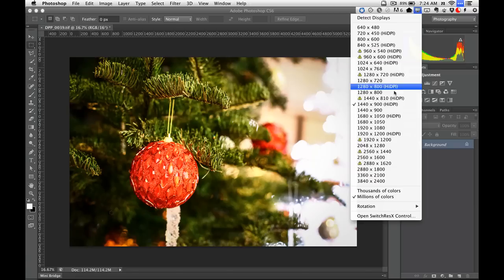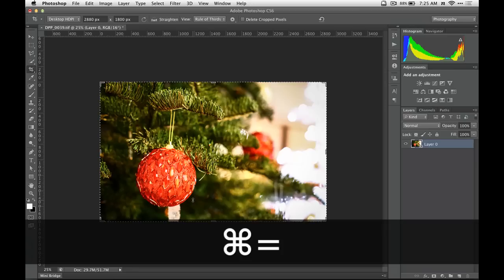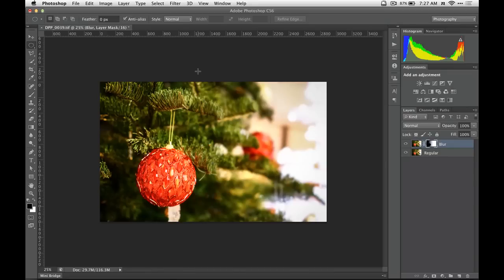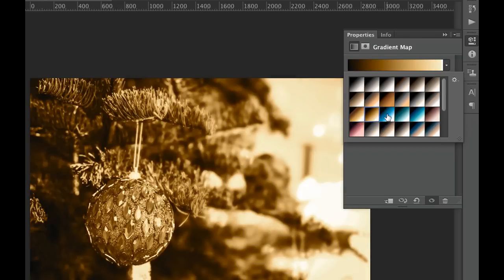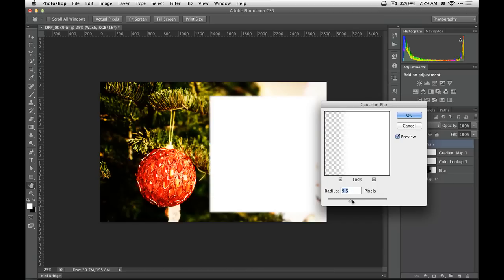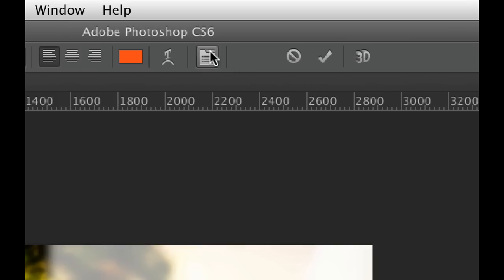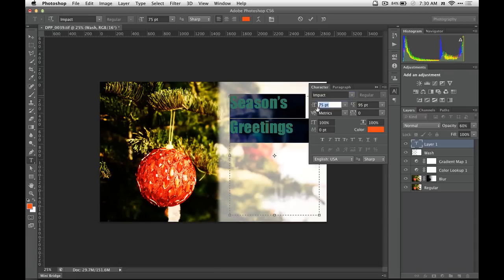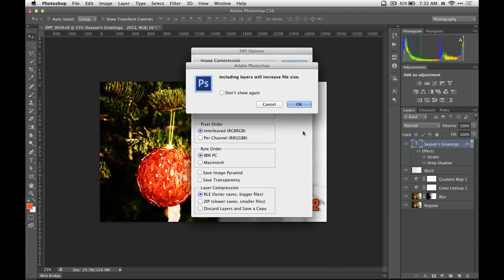Create a Holiday Desktop in Photoshop with Rich Harrington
Rich Harrington demonstrates several Photoshop techniques as he makes a desktop image for the holiday period.
 See the post and grab the Tiff file to work along here: